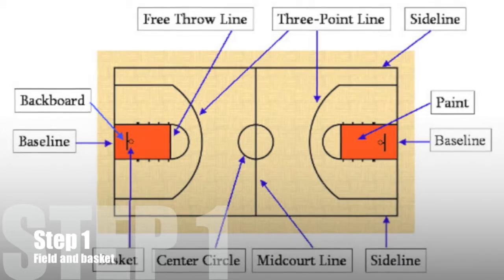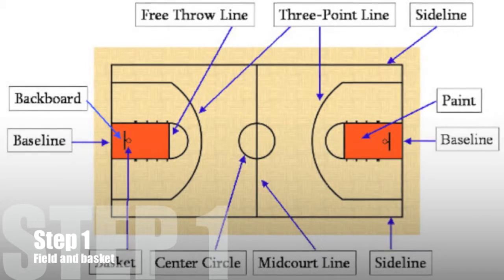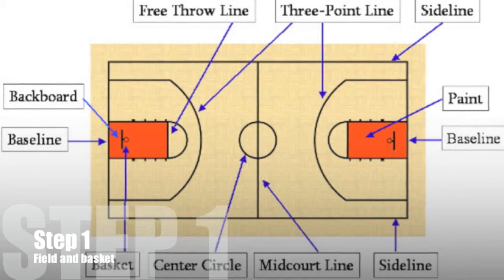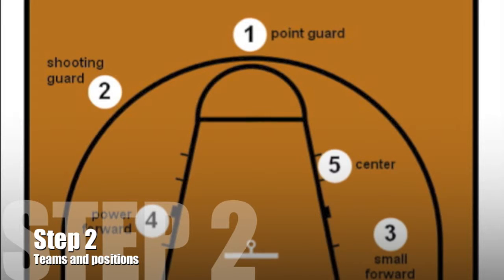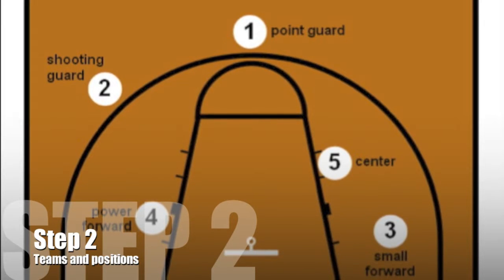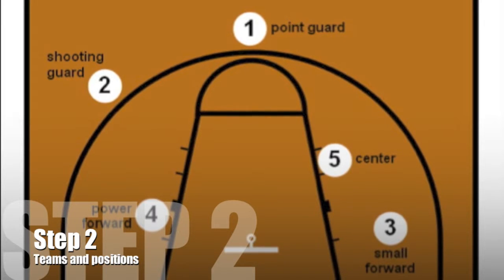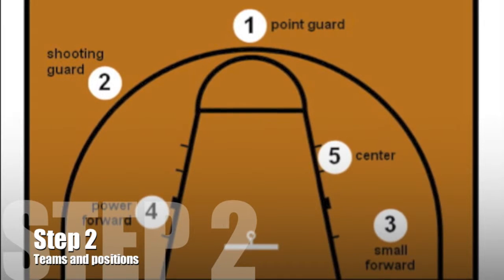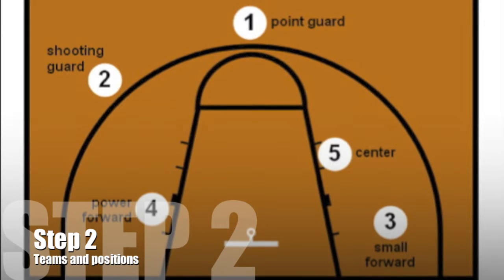Basketball film ISMB PPD6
Coolest basketball introduction ever